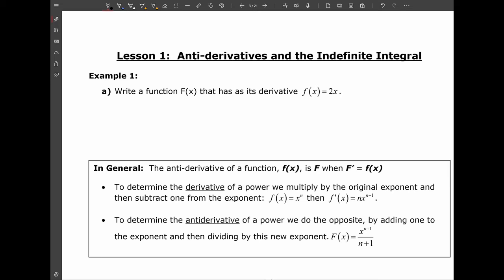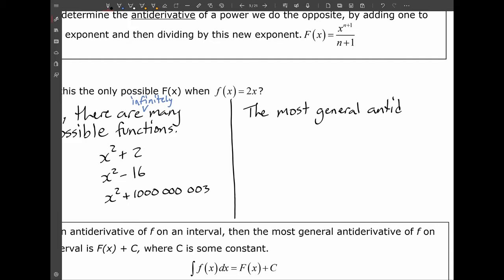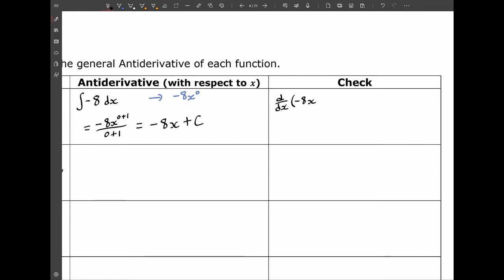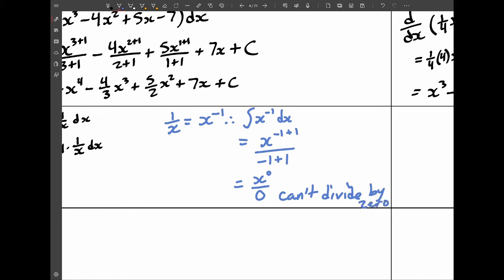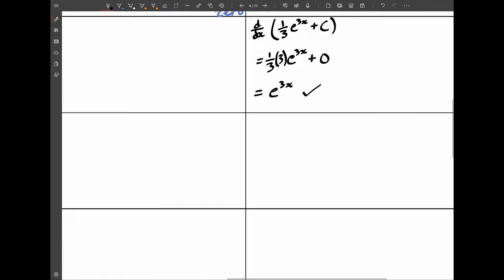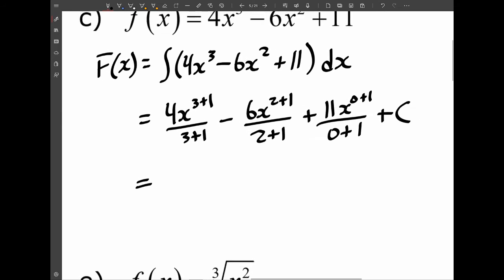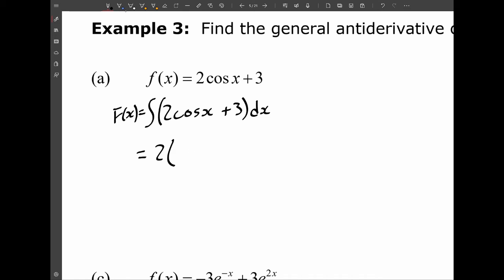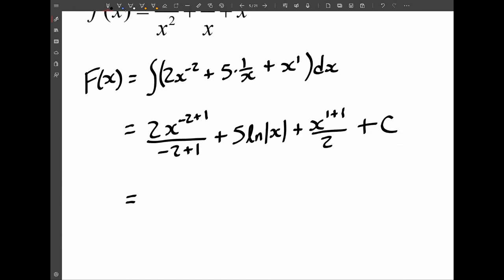Antiderivatives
0:16 - Example 1 (Determining an Antiderivative)
4:45 - Clarification on the difference between an Antiderivative and Indefinite Integral (Sorry in advance, it gets weird ... not the math ... the me ...)
5:36 - Example 2 (Finding the Antiderivatives of different kinds of functions)
15:30 - Try 1a (Indefinite Integral Power Rule)
16:27 - Try 1c (Yes I skipped b for some reason)(Indefinite Integral Power Rule)
17:17 - Try 1d (Indefinite Integral Power Rule, negative exponent)
18:04 - Try 1e (Indefinite Integral Power Rule, rational exponents)
19:48 - Example 3a (Indefinite Integral, Trig)
21:00 - Example 3b (Indefinite Integral, exponential function)
21:40 - Example 3c (Indefinite Integral, exponential function)
22:41 - Example 3d (Indefinite Integral, negative exponents)